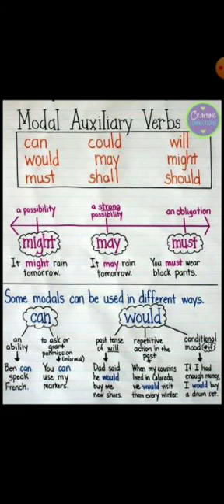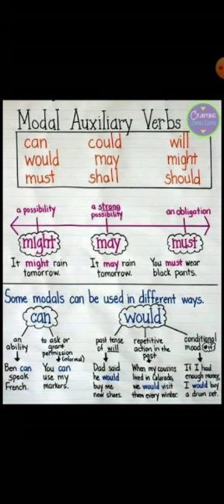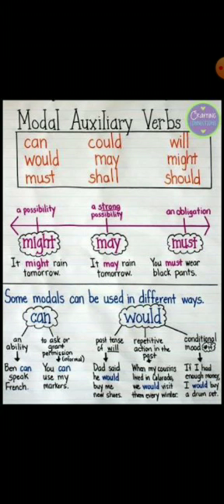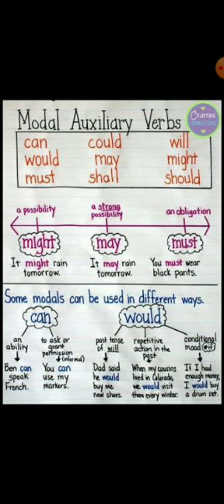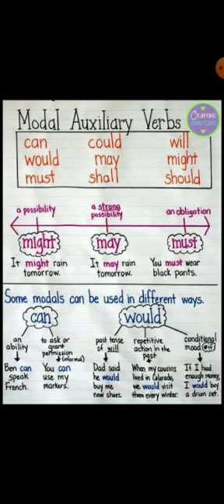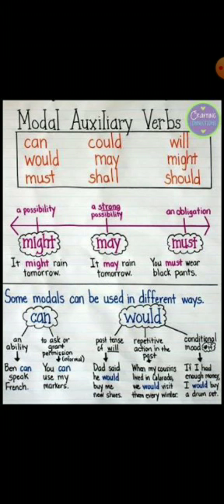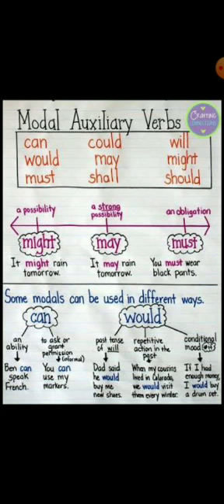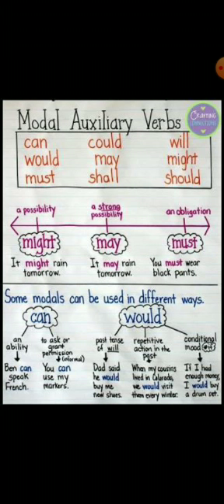Modals class 10th English Grammar Full concept